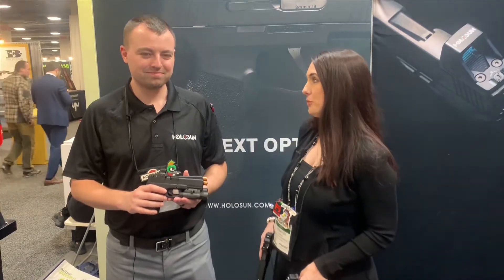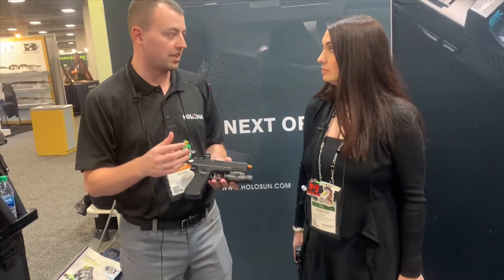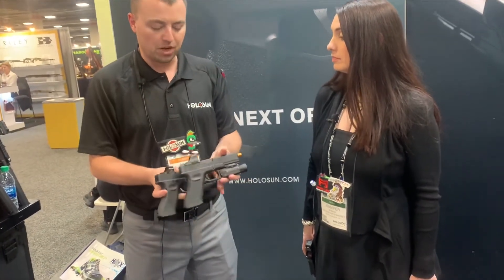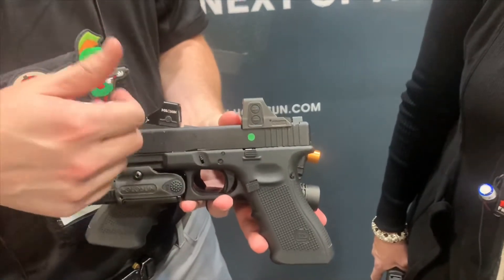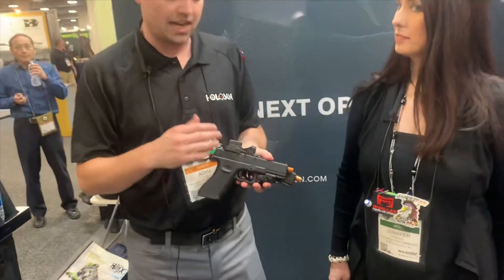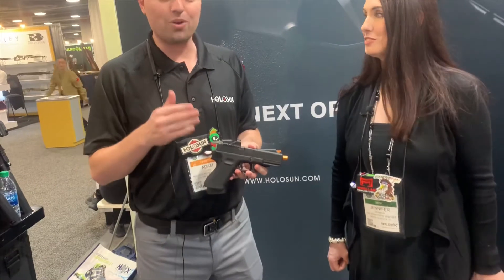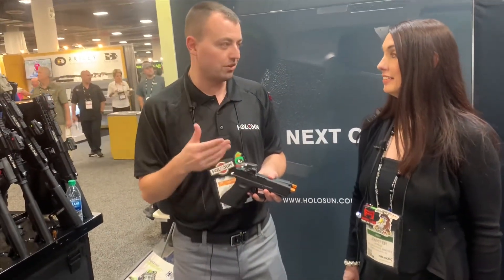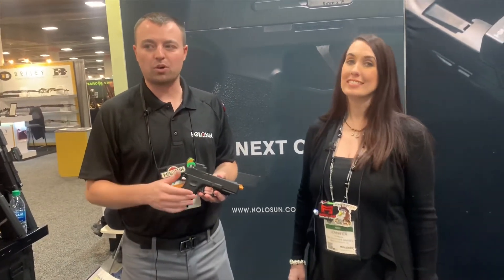New Holosun 507k, 508T and 509 Optics Shot Show 2020